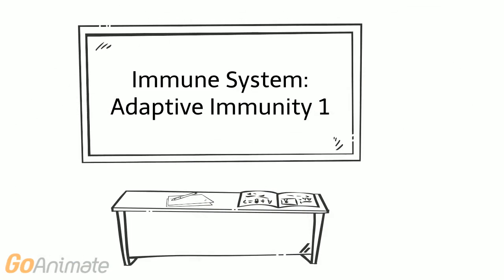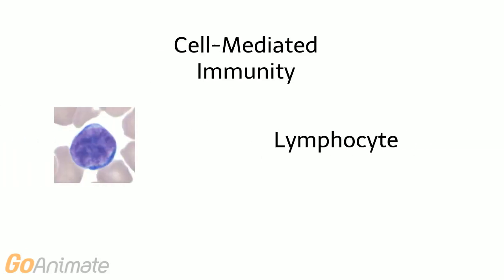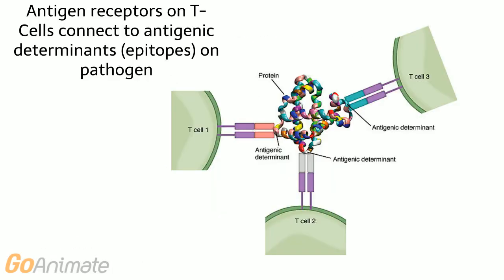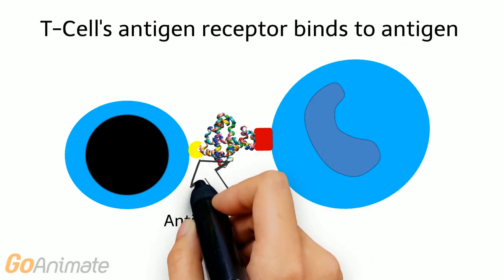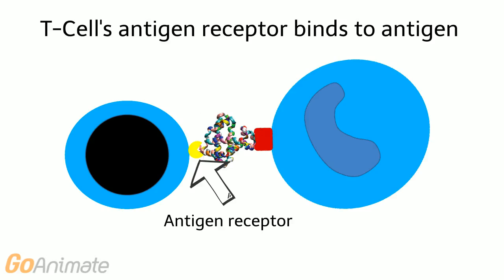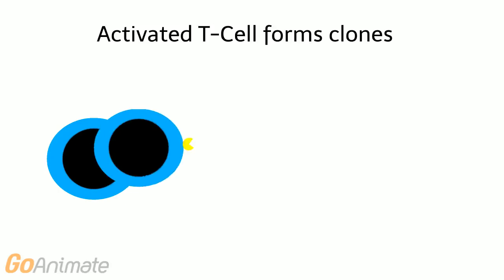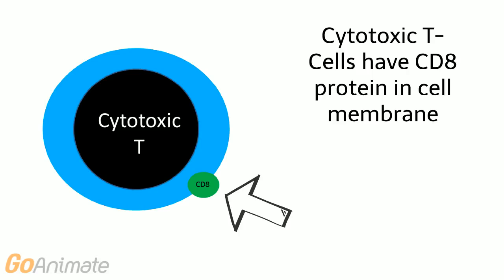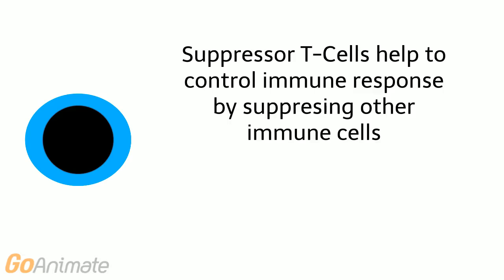Immune System: Cell Mediated Immunity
Overview of cell mediated immunity.